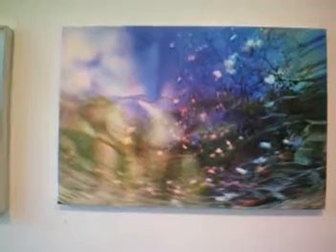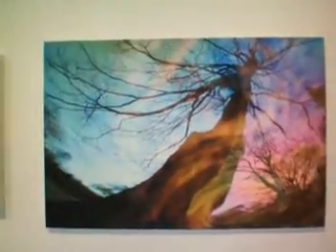Cathy Leaycraft at Gallery 908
A walkthrough of the exhibit